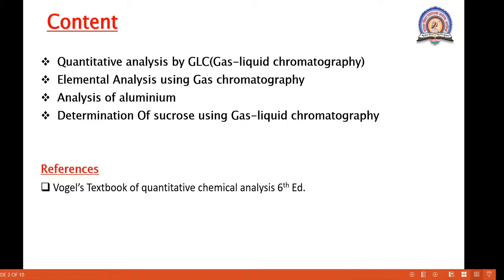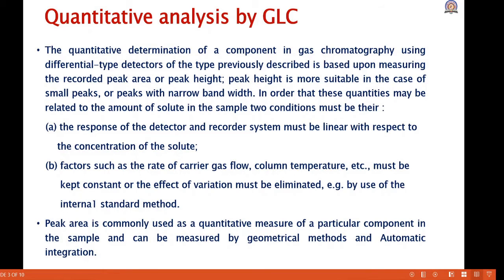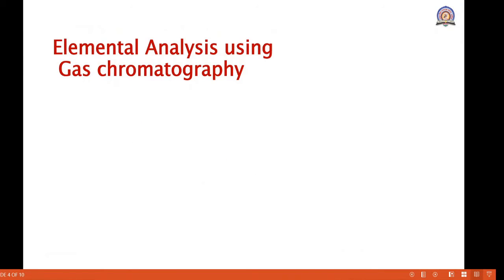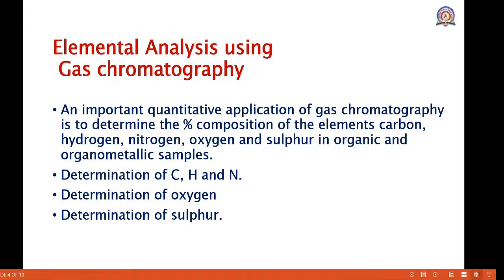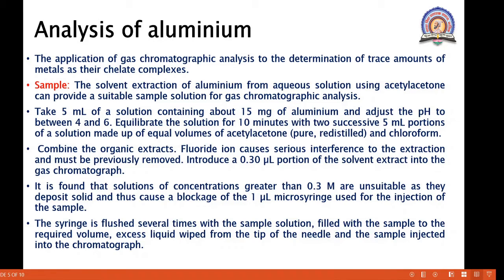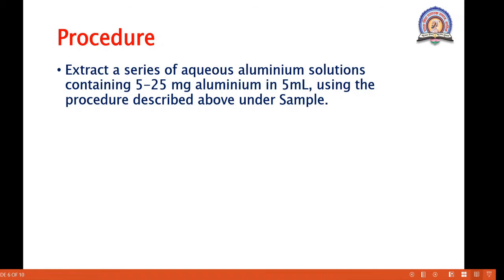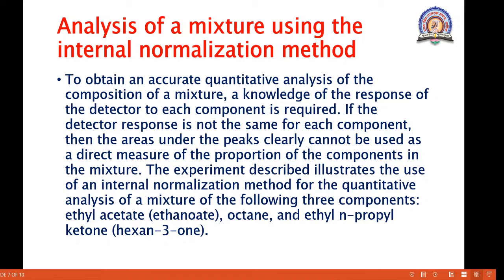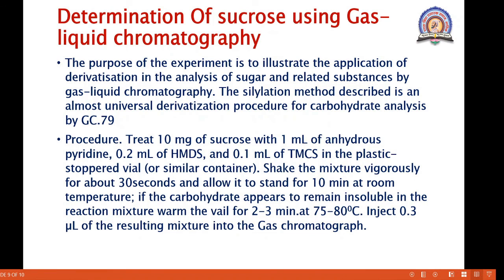M.Sc. II ( Analytical Chemistry)CHA-392 I Sem –III I Section –I I Mrs P.S.Patil. I Lecture -23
Lecture- 23
Chapter -5 Application of GC and GC-MS.
Topic : Application of GC